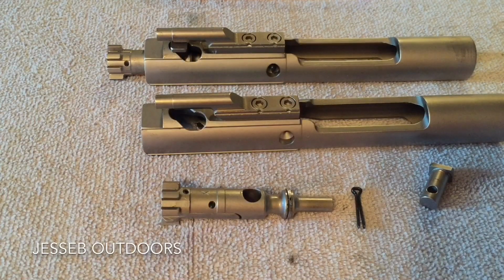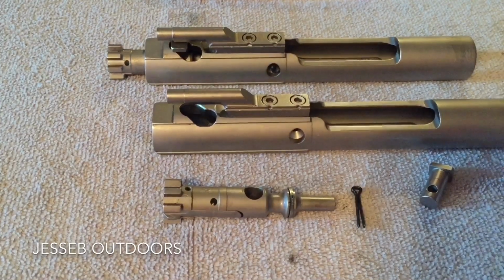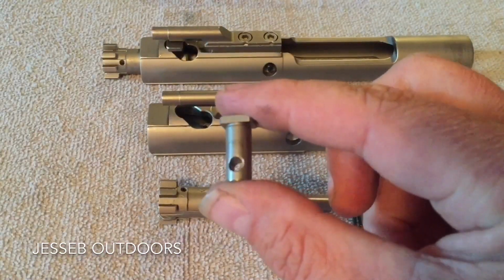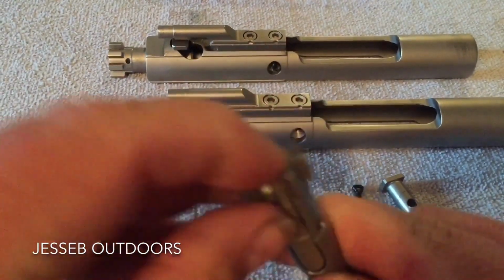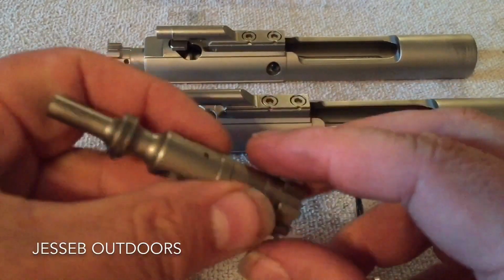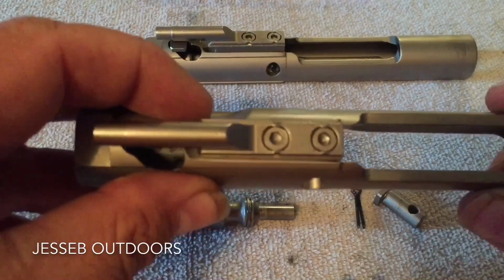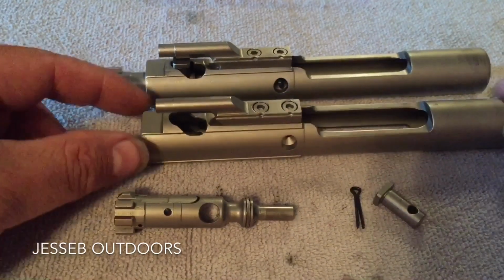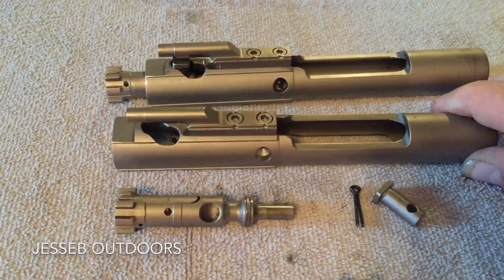Table top look at aim surplus nib bcg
Showing you and going over the specs of aim surplus nickel boron bolt carrier group.

Amazon Storefront

Per YouTube policy and guidelines, all activities performed on this channel are done in a safe and controlled environment.